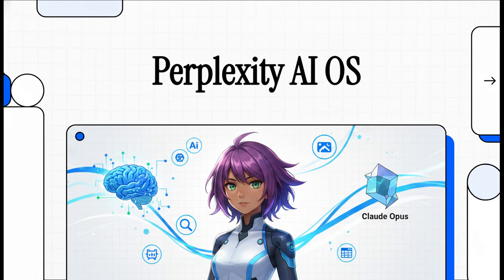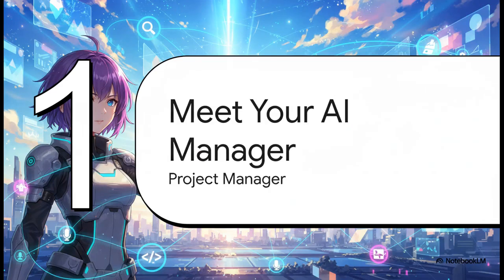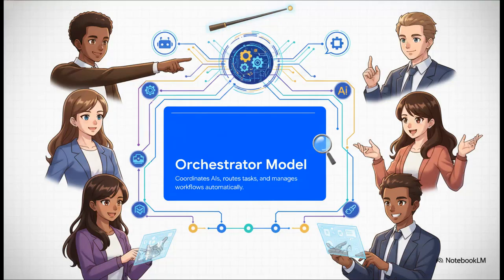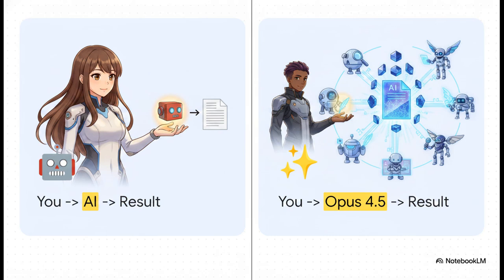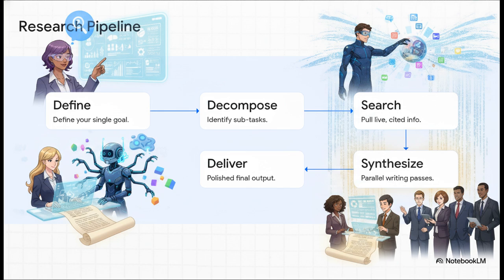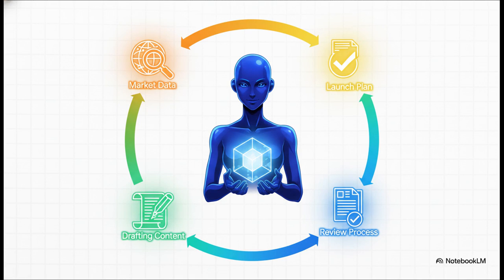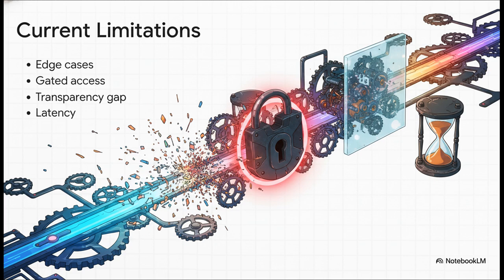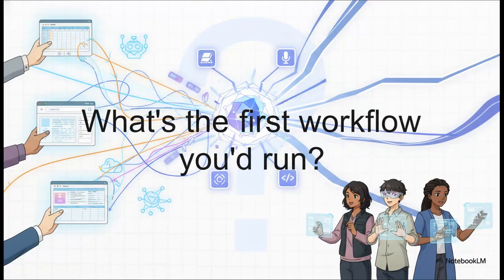🤯 This New Perplexity AI Update Is Wonderful!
🚀 Perplexity AI has just introduced a major update by bringing Claude Opus 4.5 into Perplexity Computer as an orchestrator model. Instead of using a single AI model, Perplexity can now coordinate multiple AI systems to handle complex workflows more efficiently.

In this video, we'll explore how this update can help:

✅ Entrepreneurs build businesses faster
✅ Students study smarter
✅ Teachers create lessons and assignments
✅ Marketing teams automate content workflows
✅ Professionals save hours on repetitive tasks

We'll also look at why AI orchestration could be the next big step in artificial intelligence and how Perplexity is positioning itself for the future.

📌 Topics Covered:

What is Claude Opus 4.5?
What is Perplexity Computer?
AI Orchestration Explained
Entrepreneur Workflow Demo
Student Workflow Demo
Teacher Workflow Demo
Marketing Team Workflow Demo

💬 What do you think about this new Perplexity update?